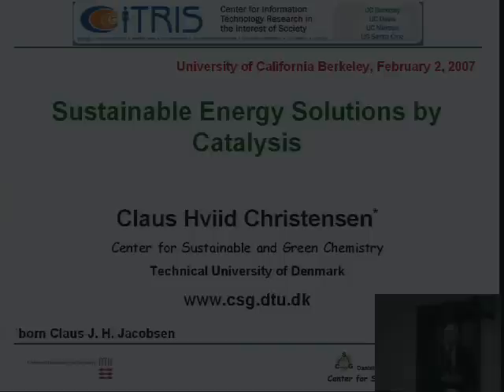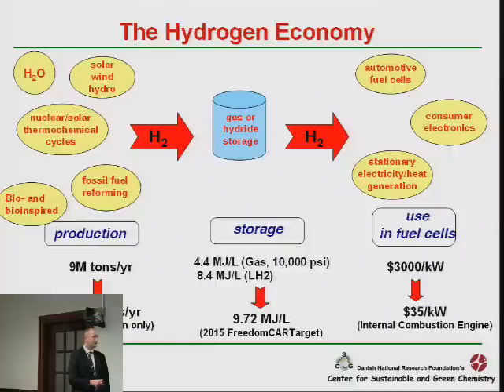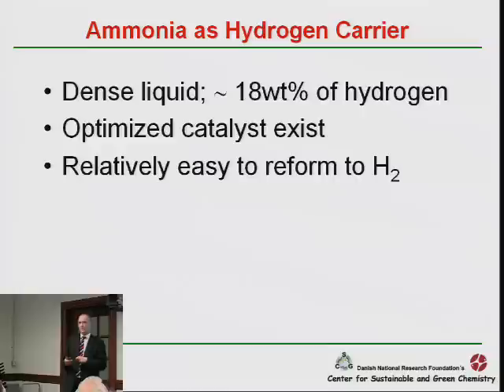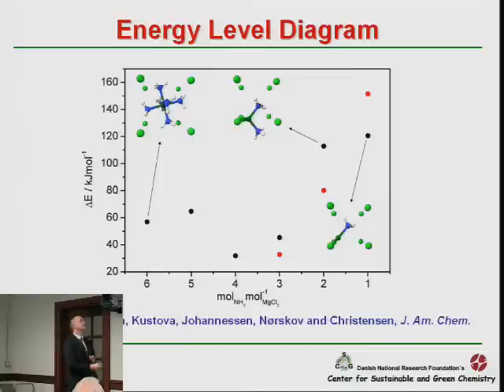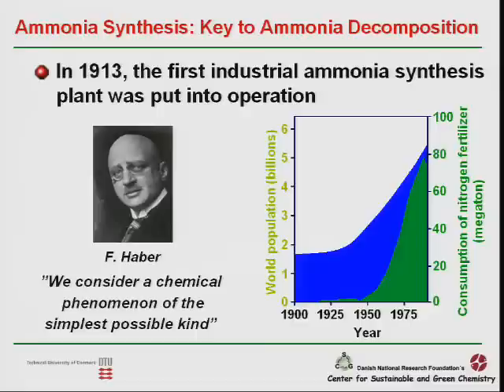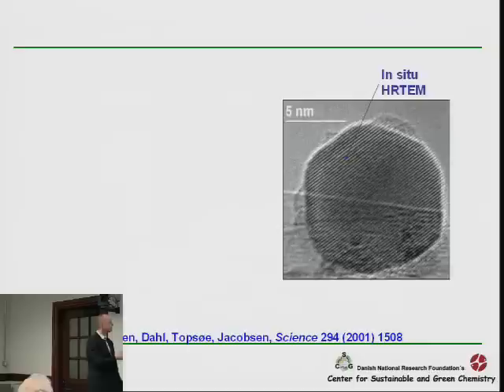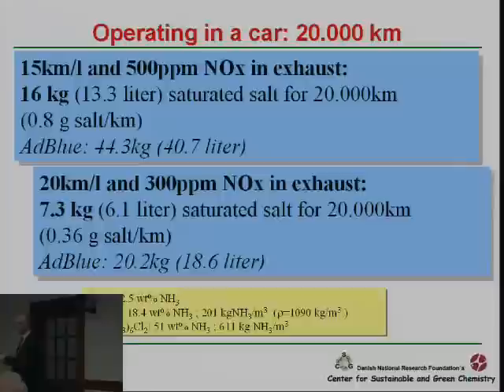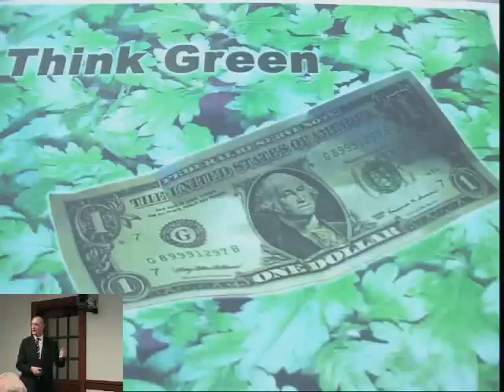Sustainable Energy Solutions by Catalysis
Professor Claus Hviid Christensen is leading the Danish government thrust on clean energy and will speak on "Sustainable Energy Solutions by Catalysis.